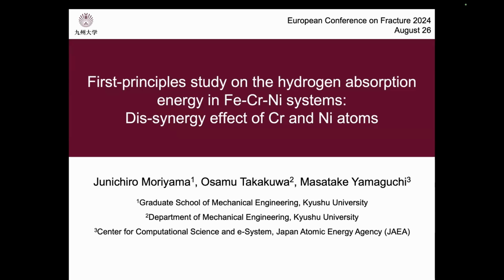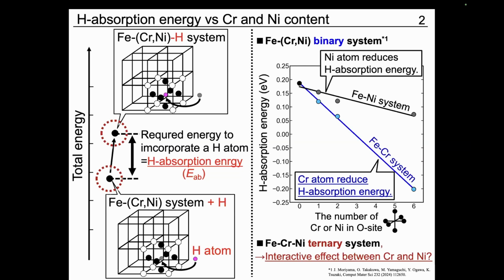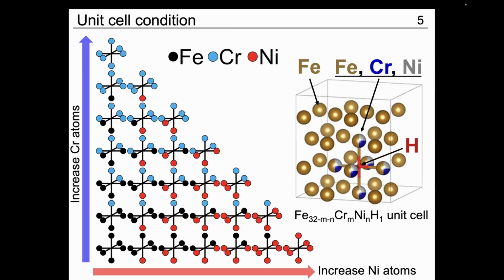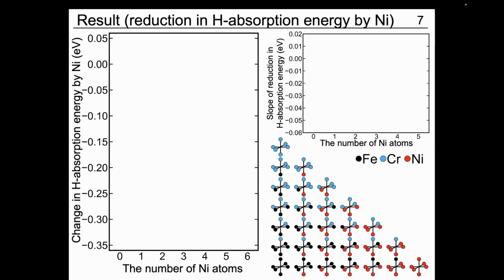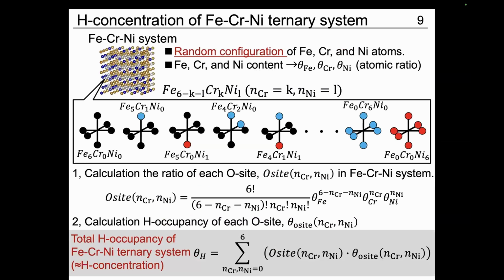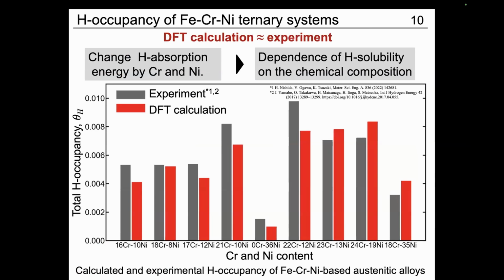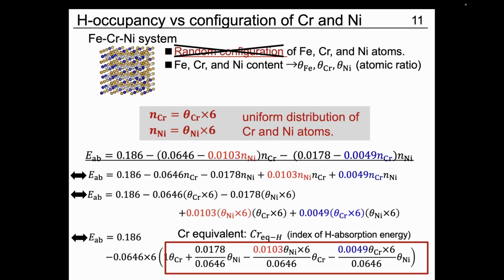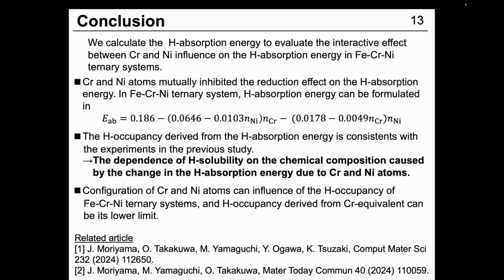FIRST PRINCIPLES STUDY ON THE HYDROGEN ABSORPTION ENERGY IN FE CR NI SYSTEMS DIS SYNERGY EFFECT OF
Moriyama, Junichiro; Takakuwa, Osamu; Yamaguchi, Masatake